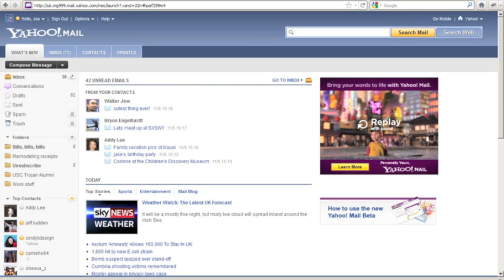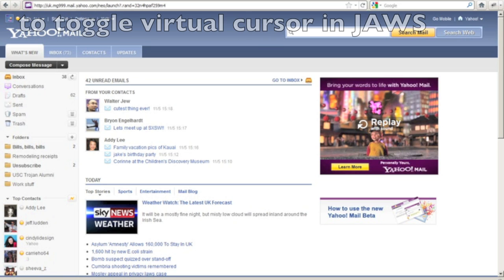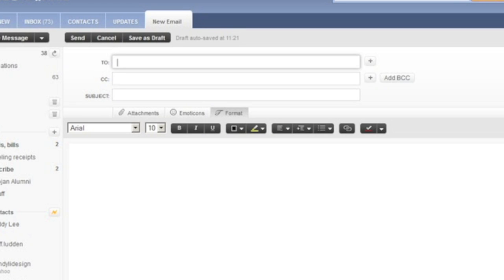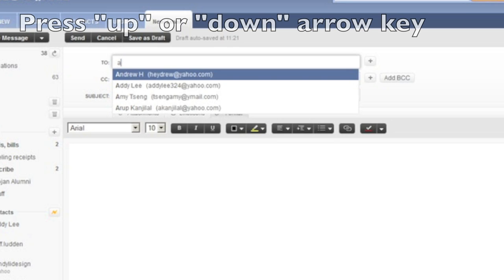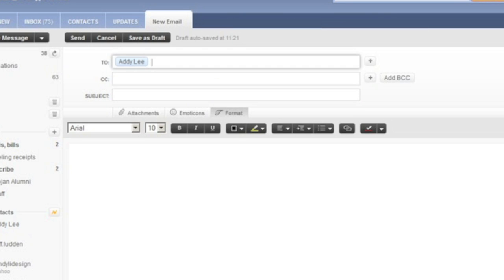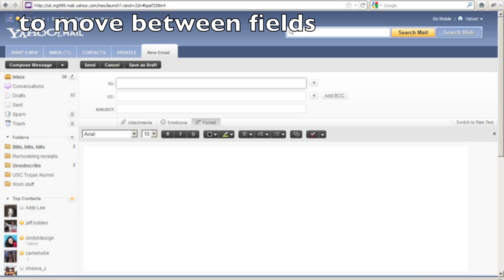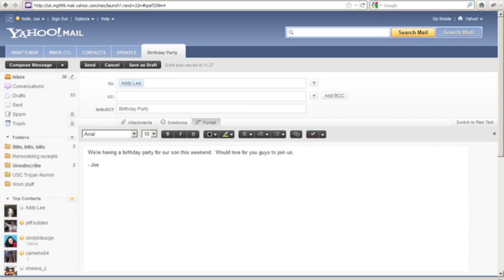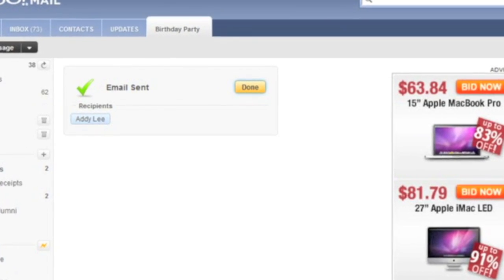Yahoo! Mail: Composing a new mail with a screen reader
Todd Kloots, of the Yahoo! Accessibility Lab, shows how easy it is to create a new mail message in the new Yahoo! Mail. Todd uses the NVDA screen reader with Firefox 4.